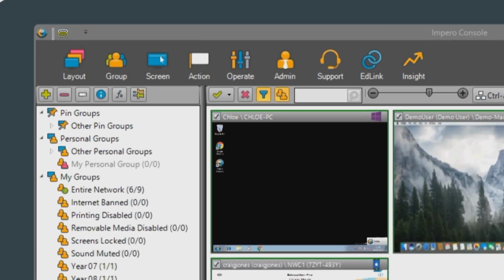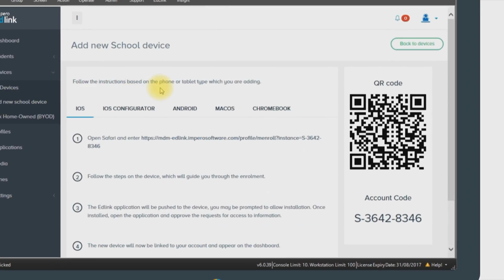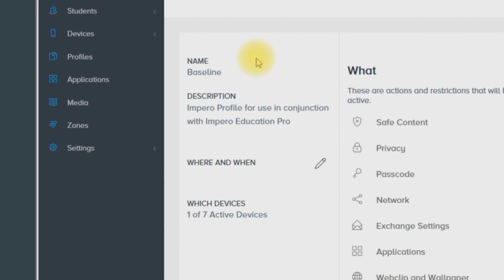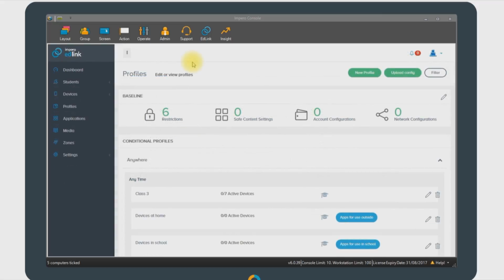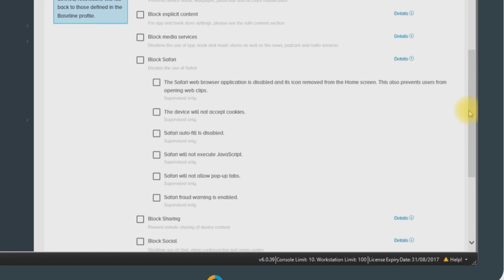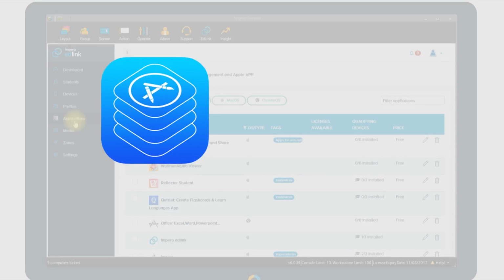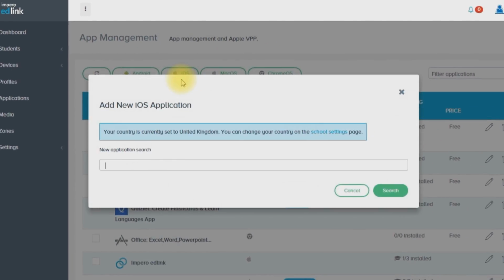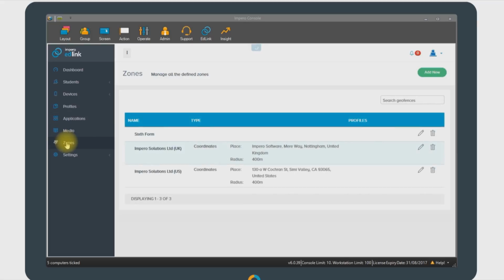Impero Edlink - product demo (US)